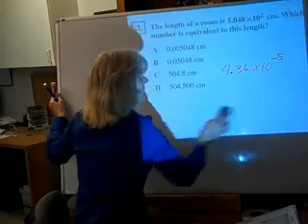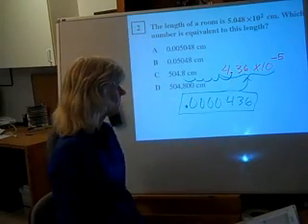7th Grade Math RTQ2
TeacherTube User: Mrsbloomsmathclass

Test Prep